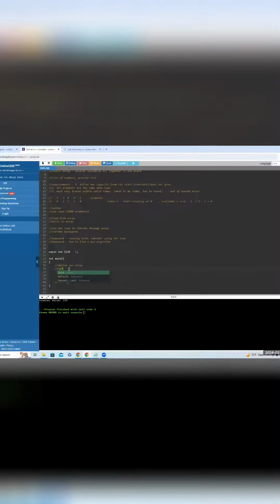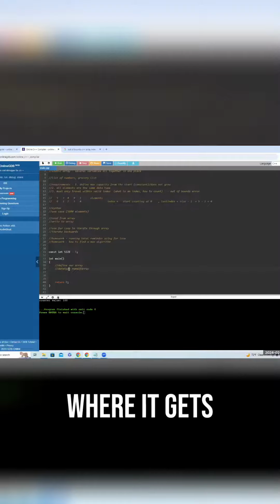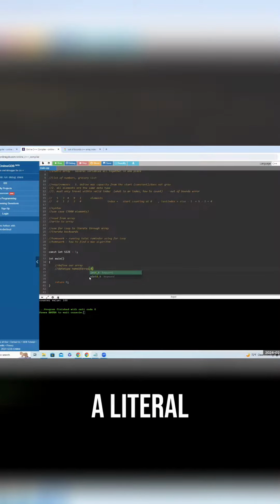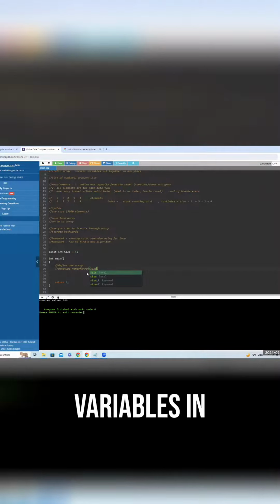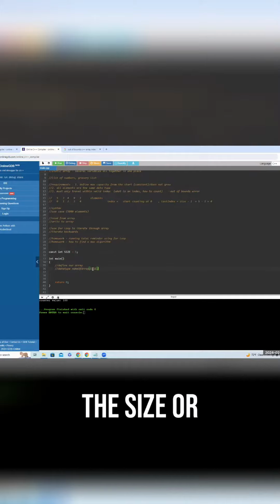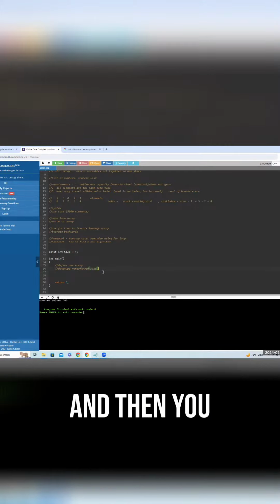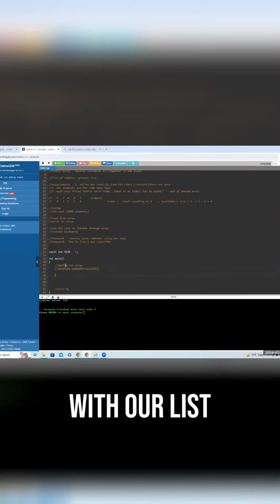Mastering Arrays: A Comprehensive Guide for Beginners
In this video, we dive deep into the world of arrays and learn how to declare and initialize them in different programming languages. Whether you're a beginner or just need a refresher, this tutorial will provide you with all the essential knowledge to work with arrays effectively.